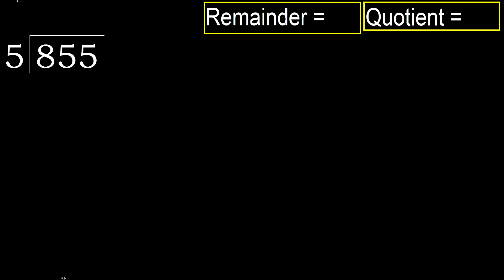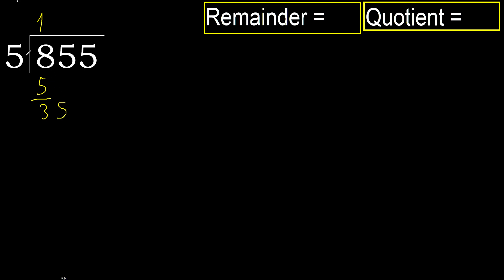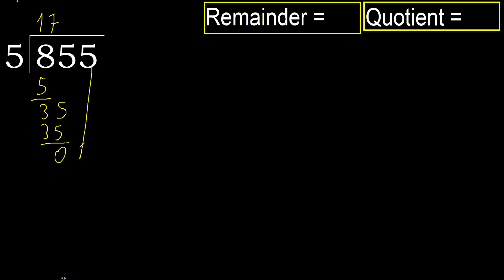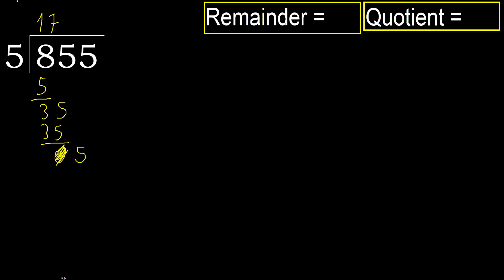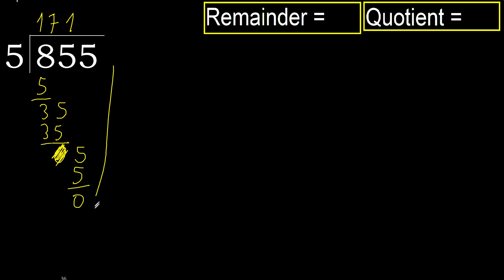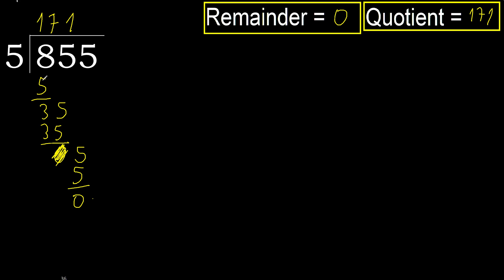Divide 855 by 5 , remainder . Division with 1 Digit Divisors . How to do